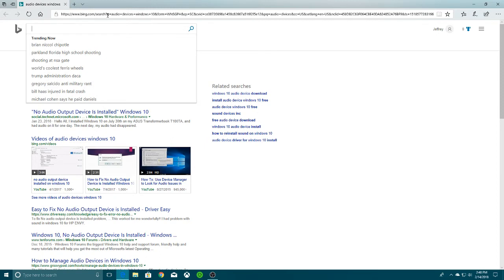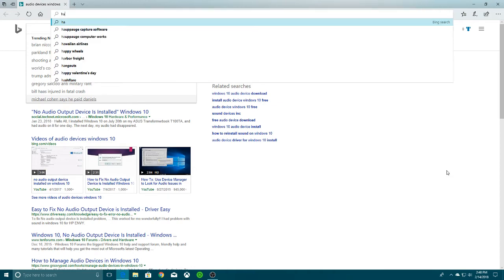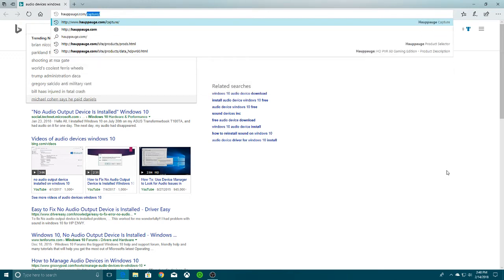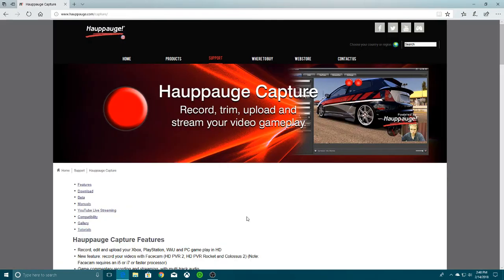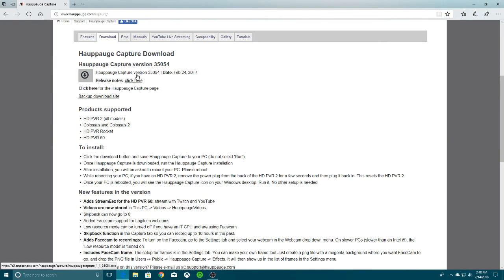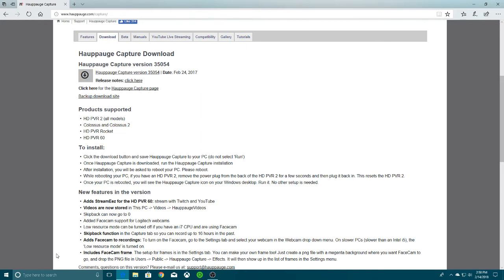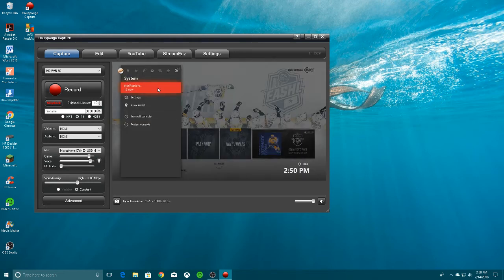How to fix Hauppauge HDPVR 60 ''no HDMi'' connection problem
In this video I show you how to fix the Hauppauge HDPVR 60. This helped me and i hoped it helped you.

Xbox One Gamertag: Scaryfoal989303